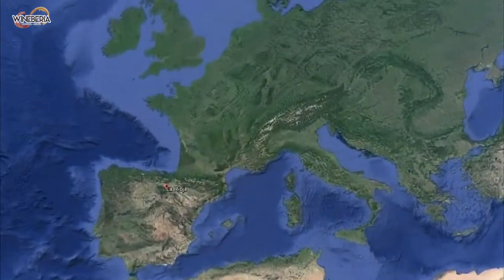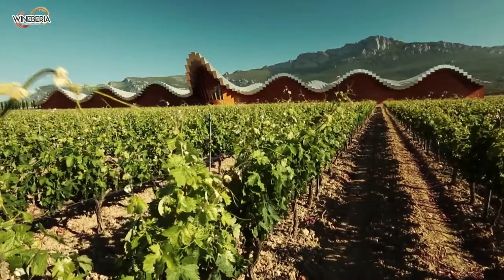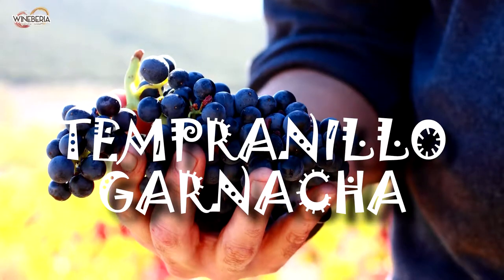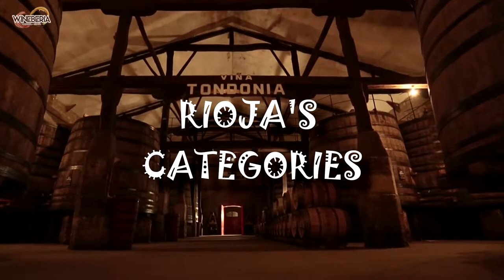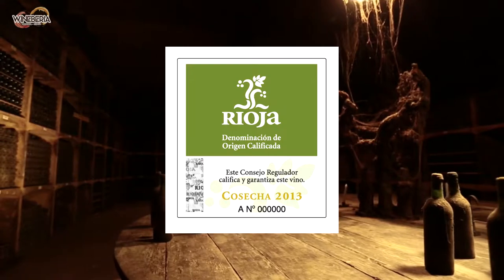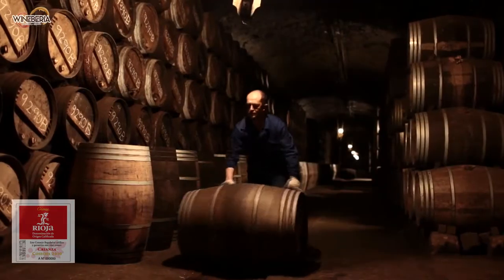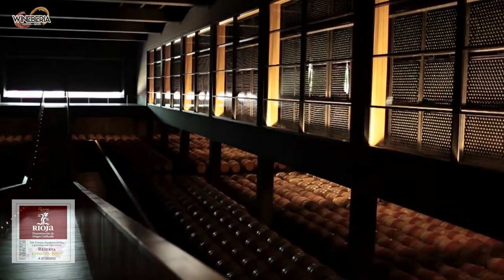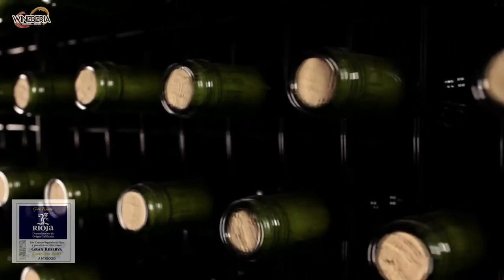Rioja Wine Types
In this quick video about the most famous Spanish wine region, you’ll discover the aging method of the four types of Rioja Wine : Rioja, Crianza, Reserva and Gran Reserva.

*Winery footage: ICEX Spain